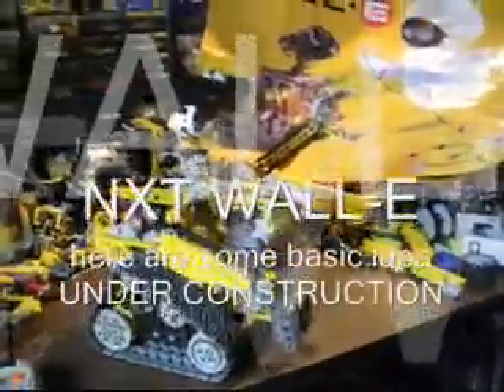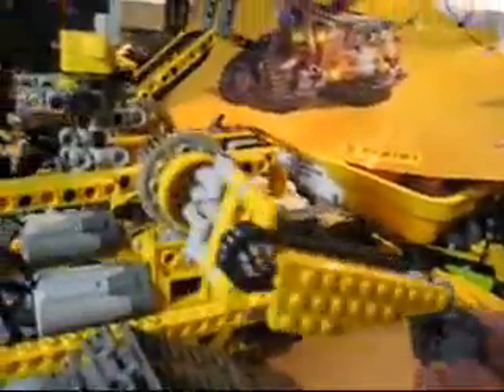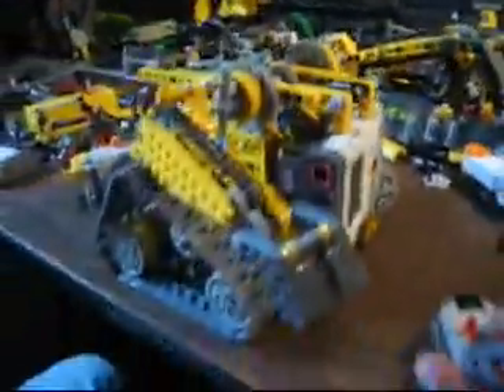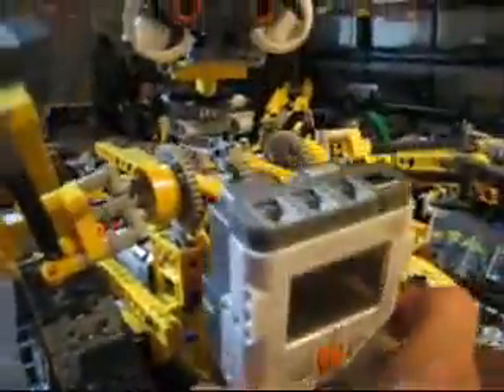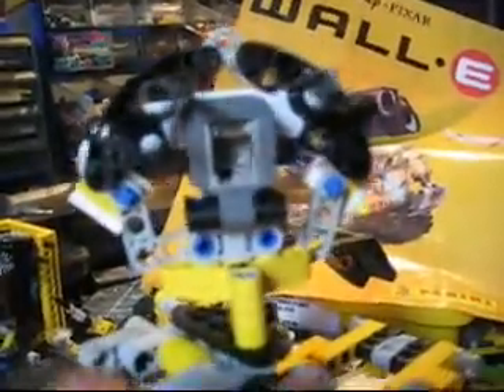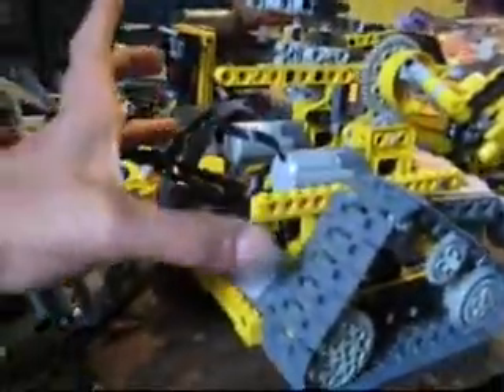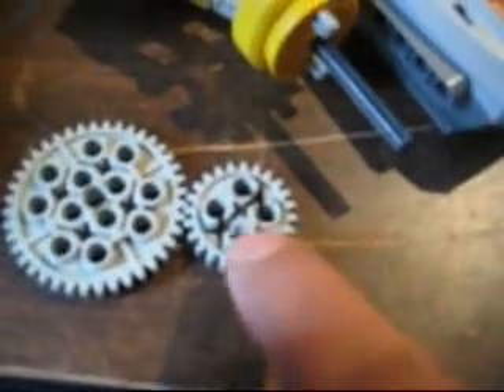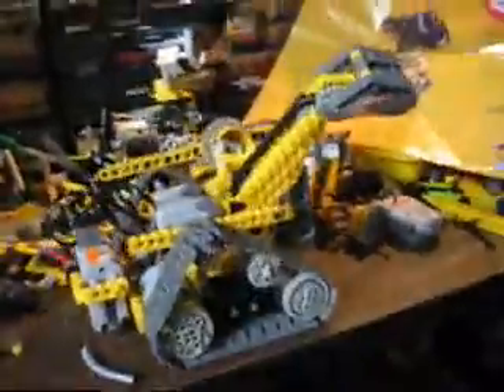NXT WALL-E LEGO ROBOT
a prototype / designe idea for my upcoming wall-e NXT robot

please comments / give and take idea's -- thanks